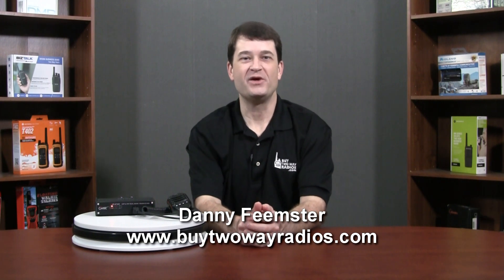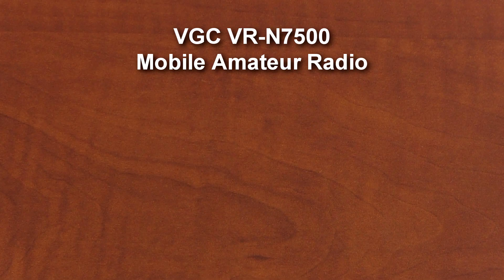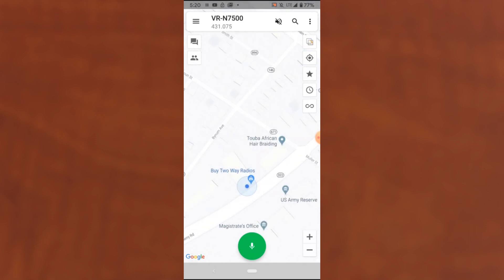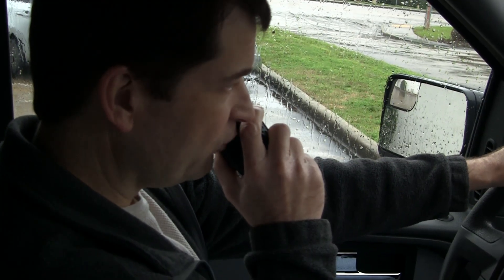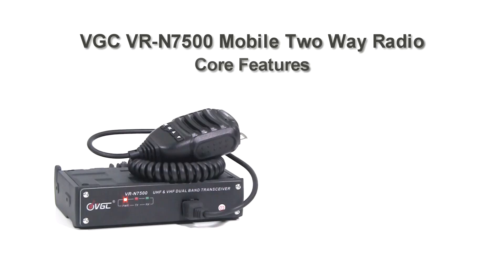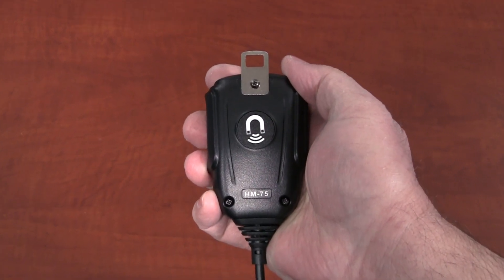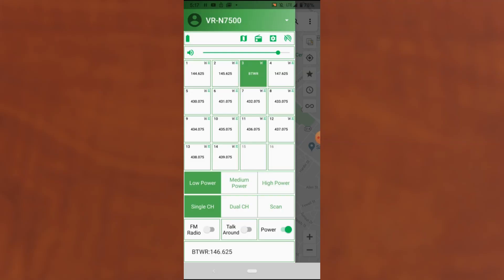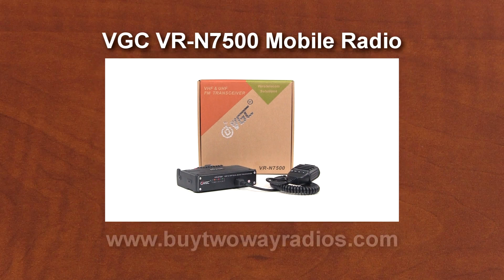VGC VR-N7500 Smartphone Enabled Mobile Amateur Radio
This is an introduction and overview of the new VGC VR-N7500 smartphone controlled, Bluetooth enabled mobile amateur two way radio now available